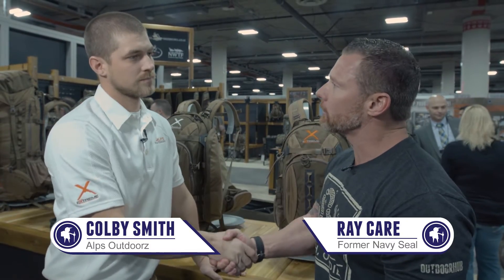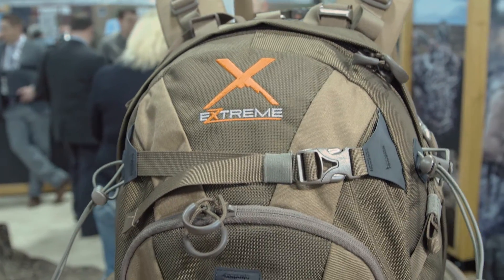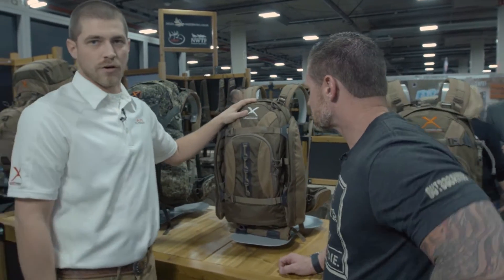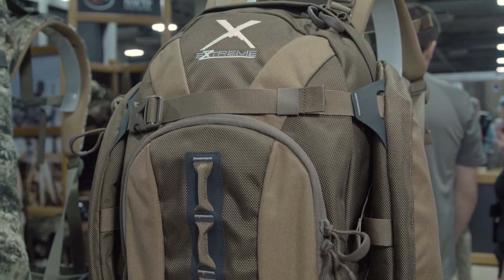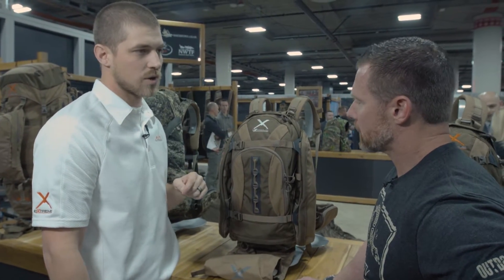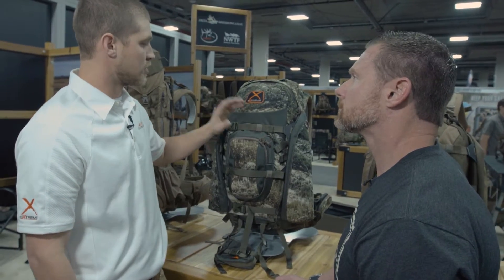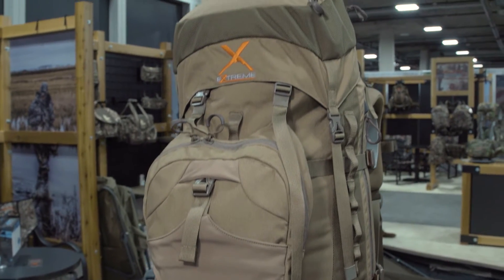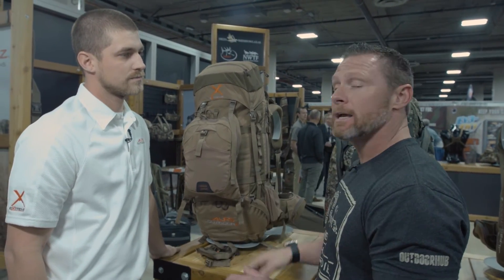Alps Outdoorz – Extreme Packs – SHOT Show 2017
Stay up to date with all of the latest news from SHOT Show 2017

Ray meets up with Colby Smith, of Alps Outdoorz, at SHOT Show 2017 to discuss their new Extreme line of packs.